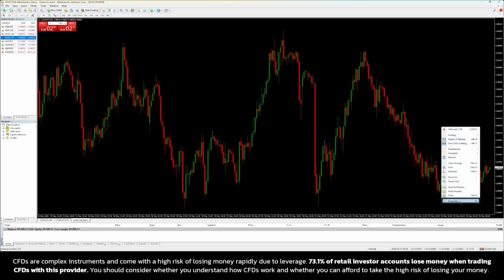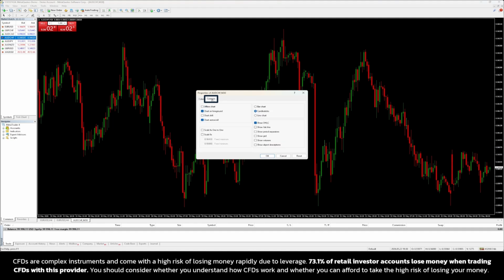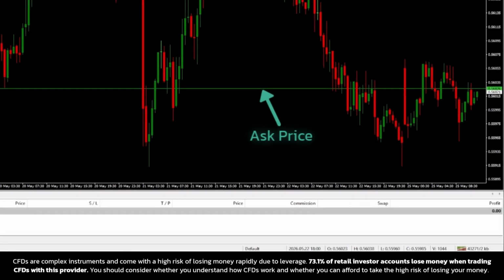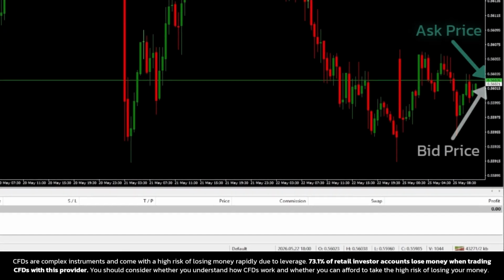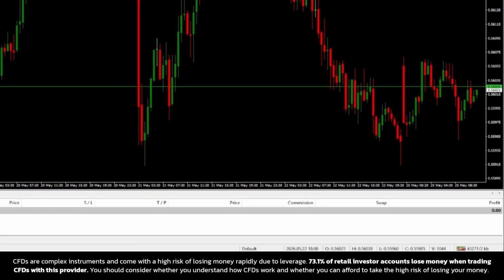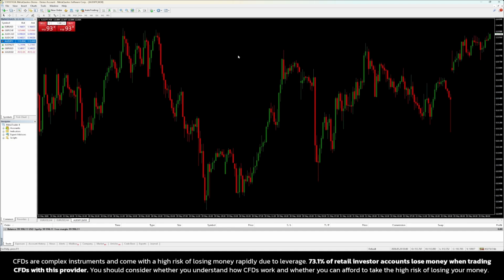How to show bid and ask prices on MT4 chart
Learn how to show bid and ask prices on an MT4 chart and understand why both sides of the quote matter when reviewing trades.

In this short MetaTrader 4 tutorial, we explain how MT4 charts usually display bid prices by default, while the ask price is hidden unless the ask line is enabled. This is important because buy trades are opened at the ask price, while the candles on the chart are generally built from bid prices.

By turning on the ask line in MT4, you can see the current ask price directly on the chart, giving you a clearer view of the spread, execution price, entries, exits, stop loss levels and take profit levels. This small setting can make a practical difference when you want to read prices more accurately inside the platform.

This tutorial is useful for beginners learning how MT4 pricing works, as well as traders who want a cleaner way to compare bid and ask prices before placing or reviewing trades.